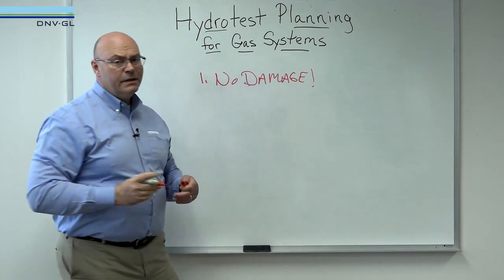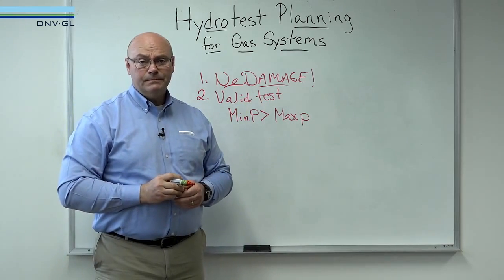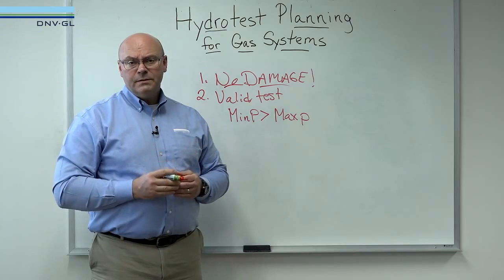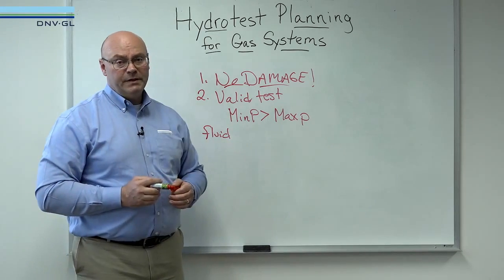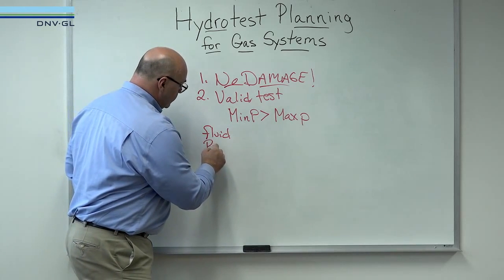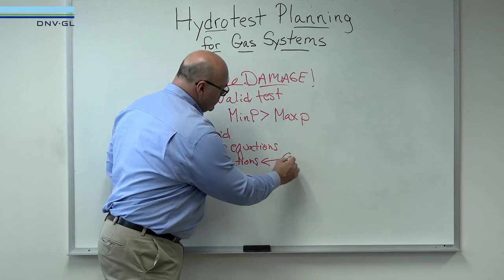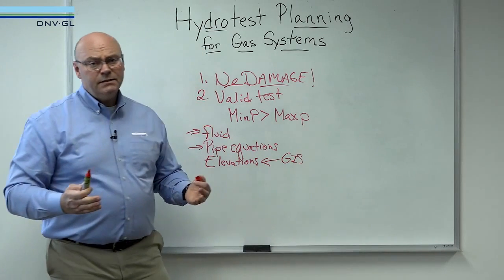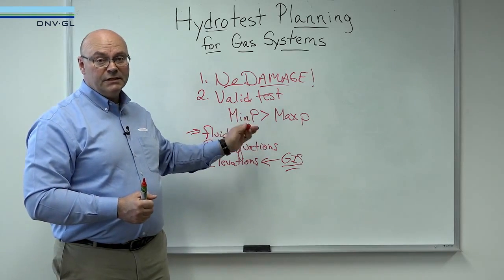Hydrotest planning in natural gas systems